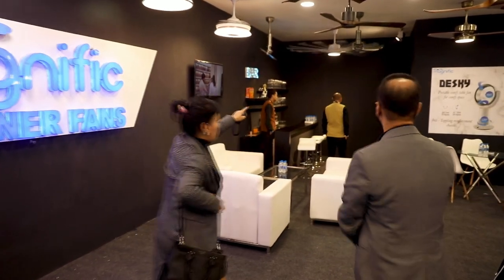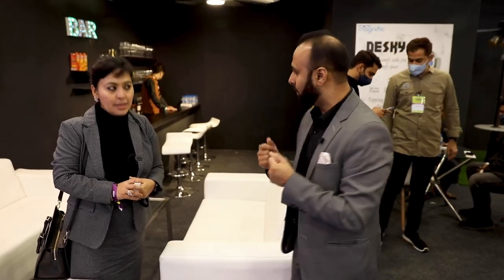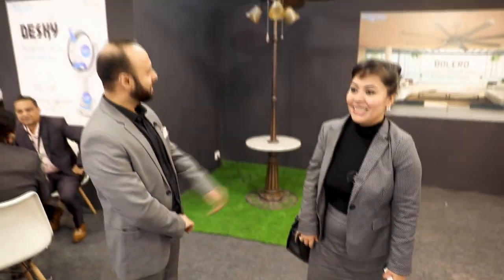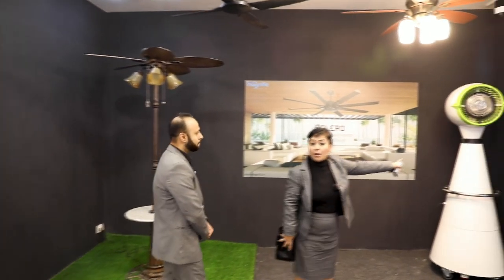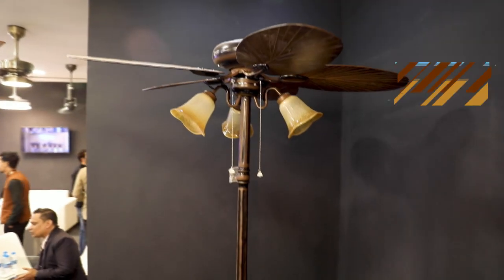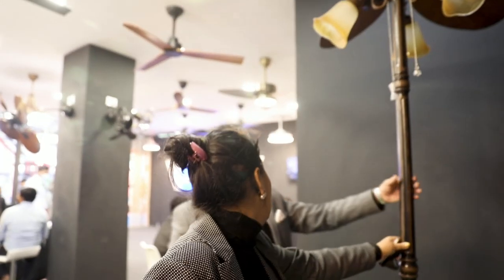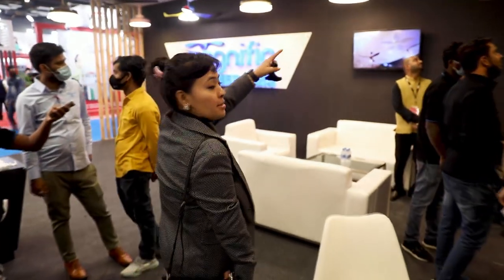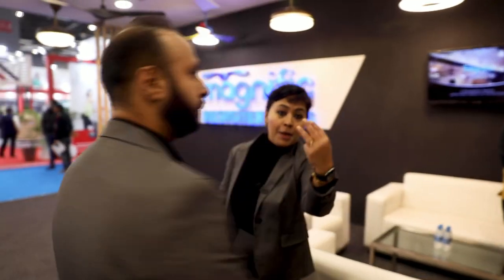Luxury Designer Ceiling & Wall Fans from Magnific | Acetech Exhibition Delhi 2021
In this video, we take you to the Acetech Exhibition where we'll explore premium designer fans from Magnific Designer Fans that is not just an eye candy but also functionally efficient.

About us: Woodofa is a new age interior design, furniture & decor company, which helps you to design and build your empty home to a fantastic and lively abode within an affordable cost. After understanding your requirements, they provide the perfect design ideas in the very first attempt, leaving no gap for rework.